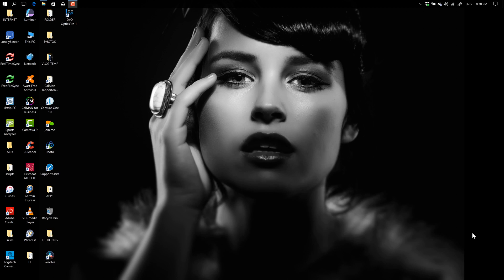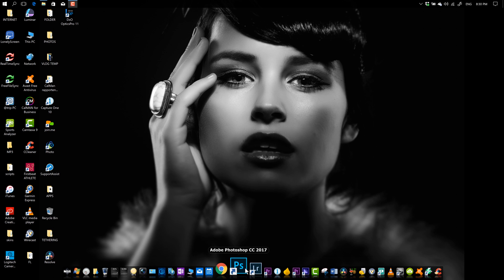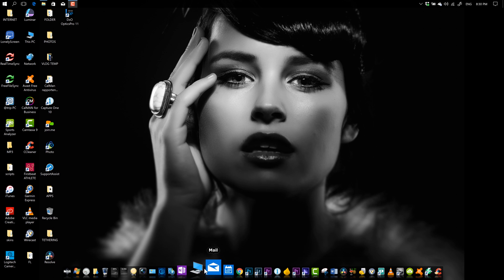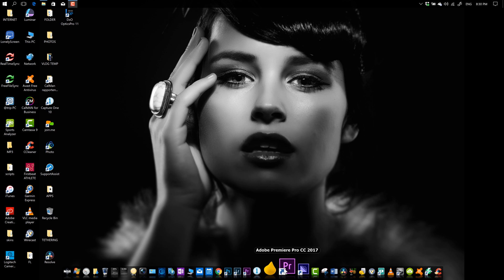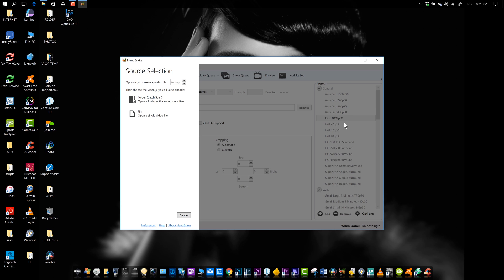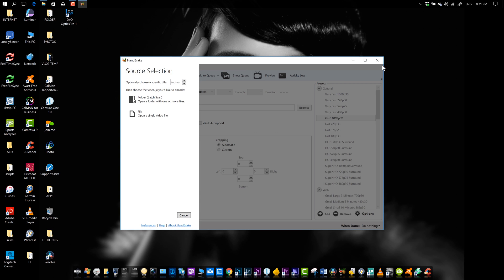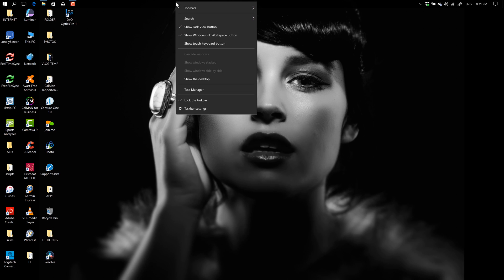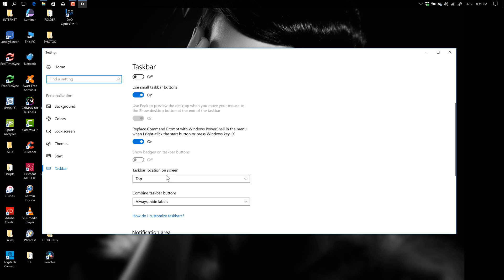From Mac to PC the Nexus bar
One of the things I loved about the mac was the dock.
In Windows the start menu just doesn't do it for me, so I was looking for an alternative, there are many out there, but most feel like. well something that was added, for example start up a second program and it doesn't behave like on the Mac by opening another instance, or click a program away and try to reopen it again.

Nexus dock comes closest to what I was used to on the Mac, so in this episode attention to this awesome dock. and it's free :D